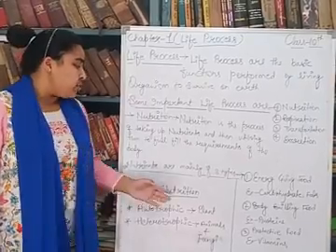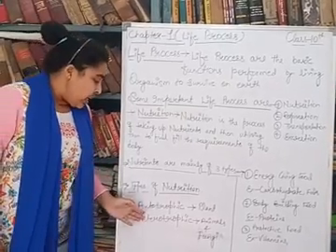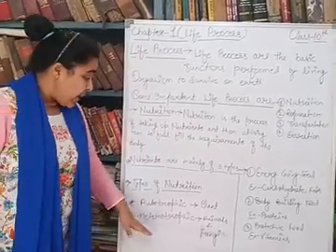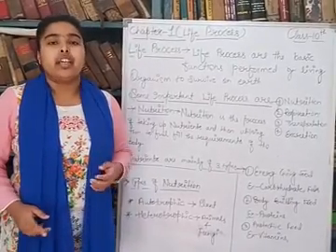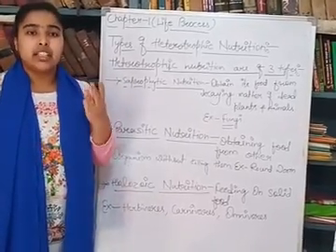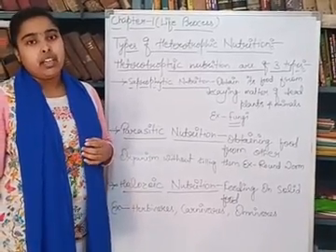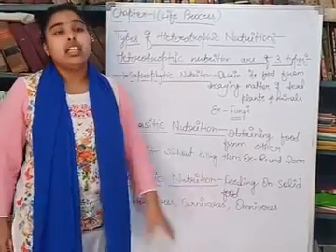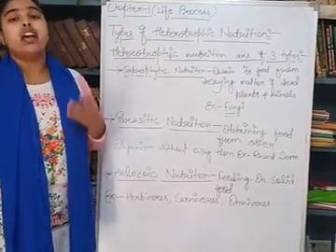Nutrition (Life Process) (Class 10)